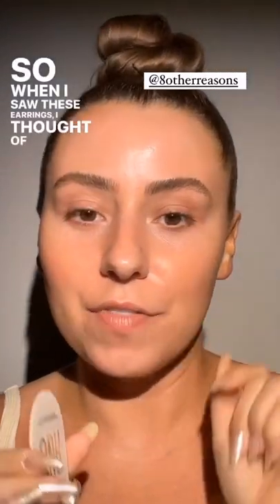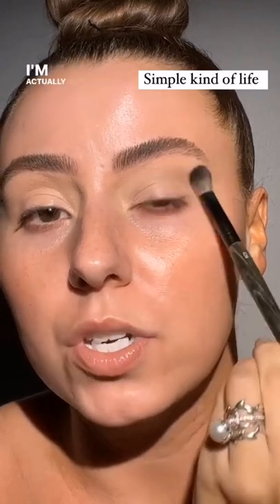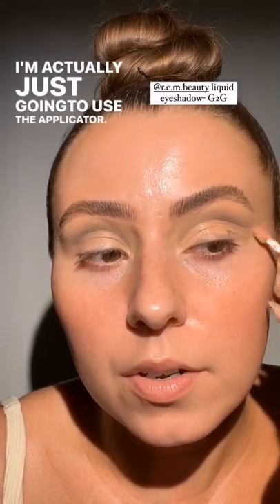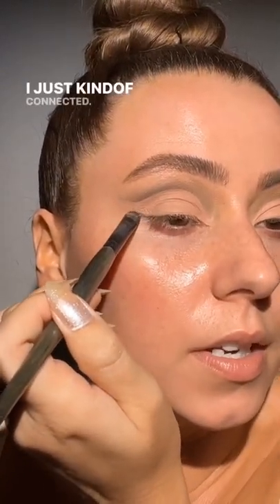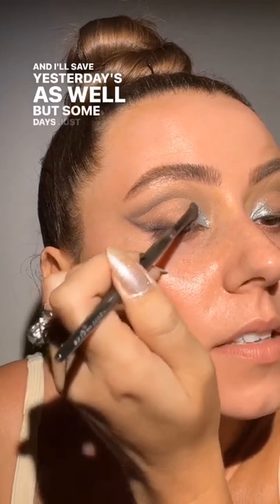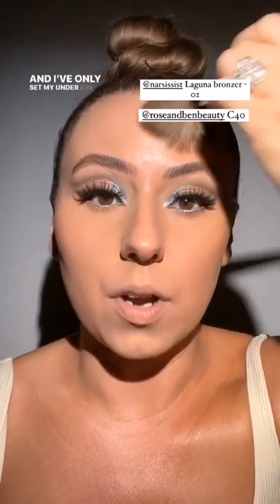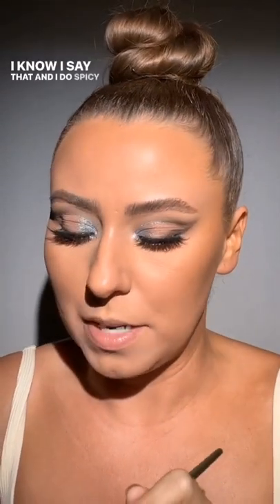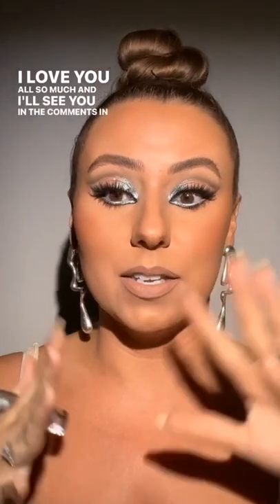Doja Cat Billboard Music Awards 2022 Inspired Makeup Look in different style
Doja Cat in Schiaparelli for Billboard Awards 2022 🪐

I was inspired by the fashion models of the late 90s. I initially wanted to keep her looking clean and c*nty. We were inspired by the incredible jewerly that @brettalannelson pulled that we had to translate that into the eyes. I had this idea to do her inner corner liner that we’ve been doing but gilded and I’m happy with the outcome 💫

Photo and makeup by me using @patmcgrathreal @theordinary @canonusa

Stylist @brettalannelson
Hair @jstayready_
Nails @sacciadidthat

Thank you @theebonigentry @jkappy34 @g_untld